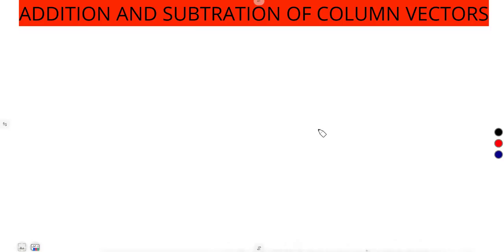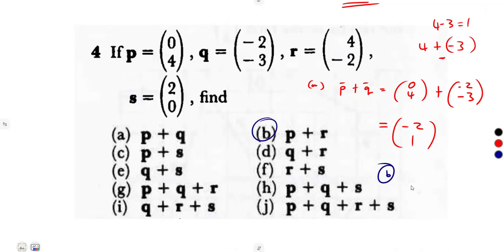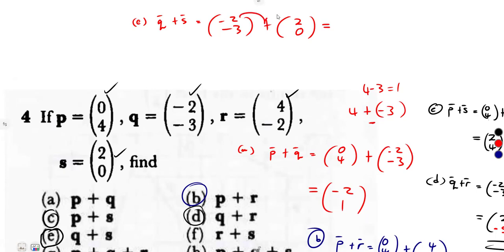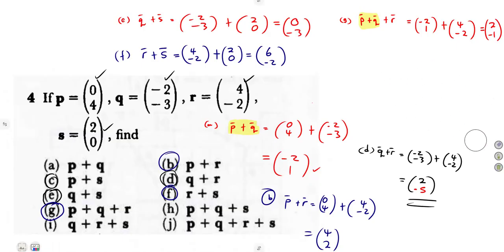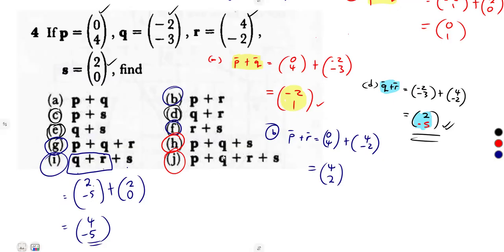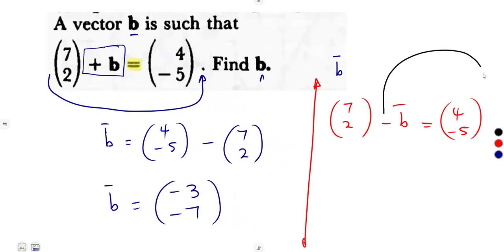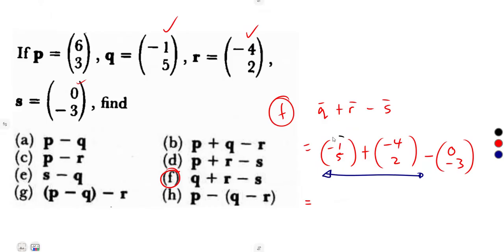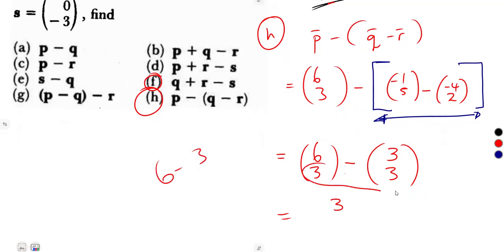Vectors Addition and Subtraction - Translation Vectors Form 3 Mathematics